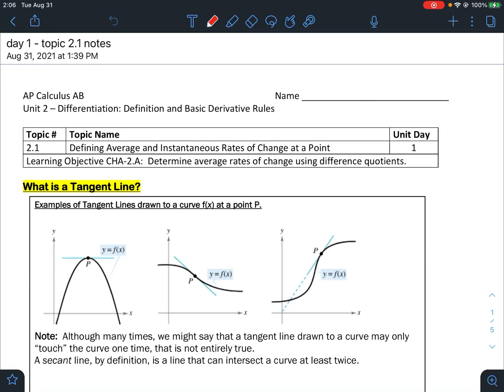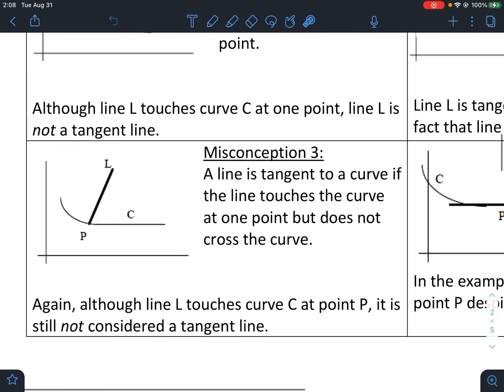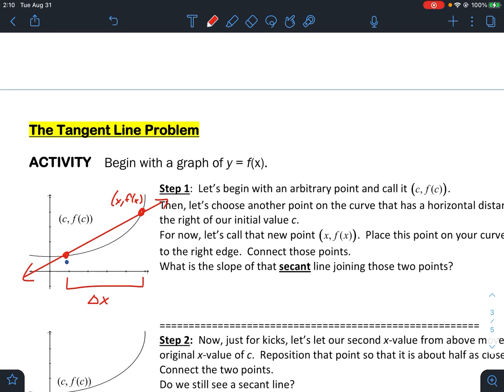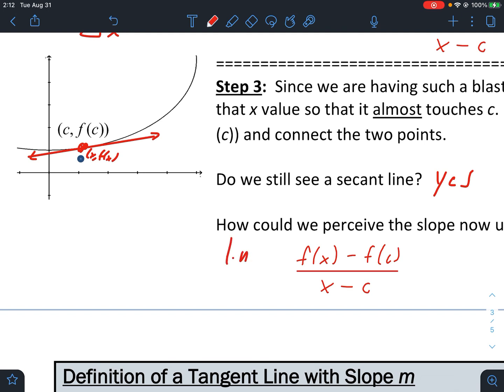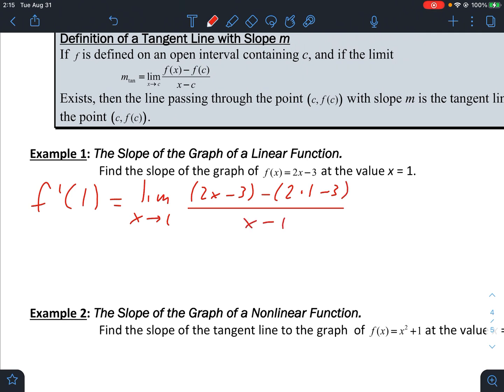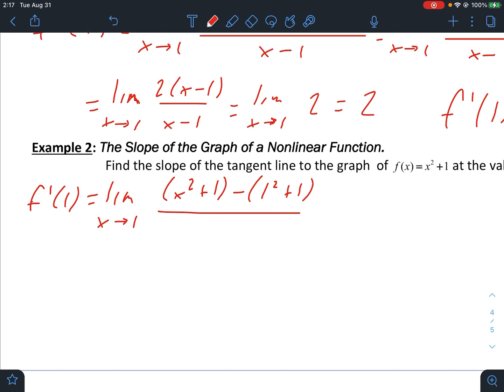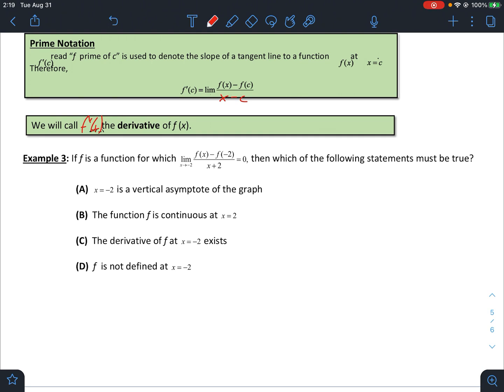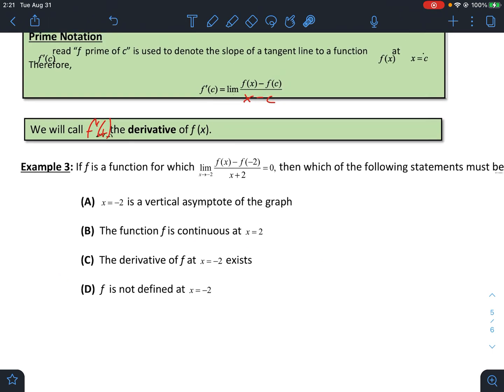Calculus AB - Definition of a Derivative at a point